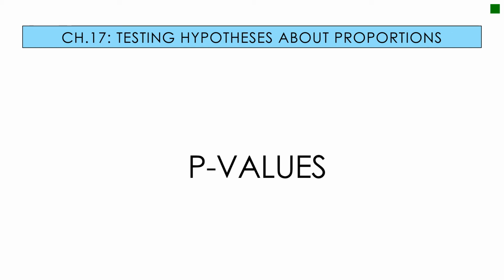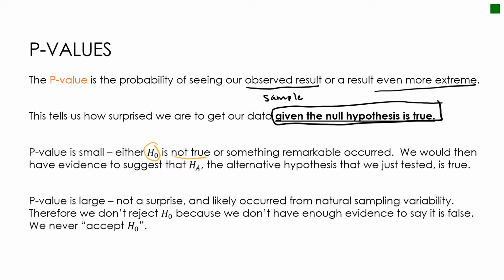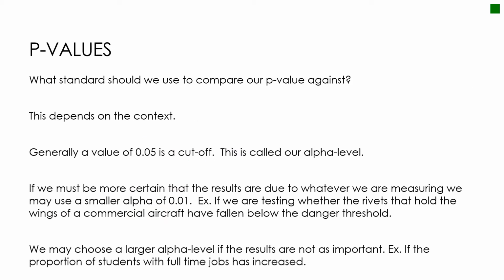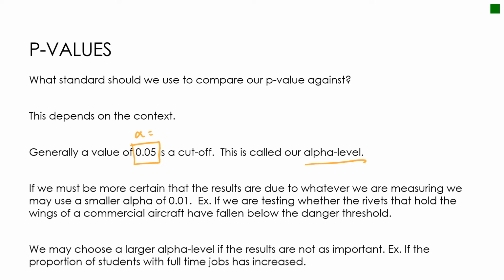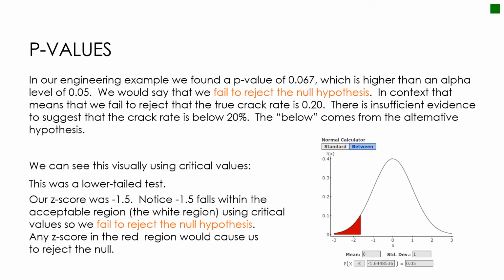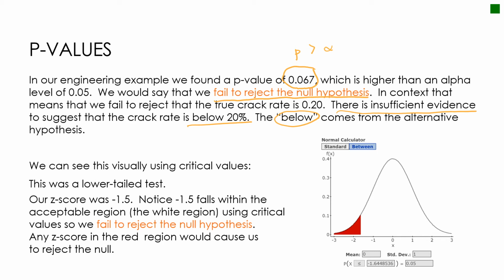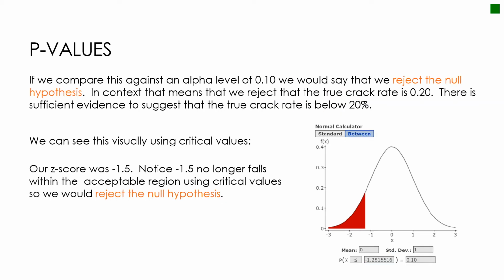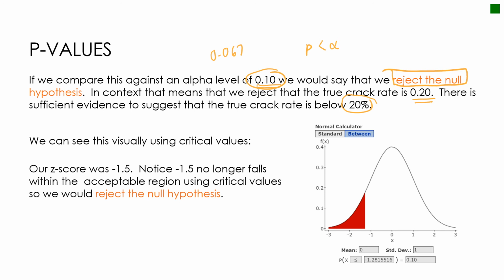Applied Stats 17.2 P-Values